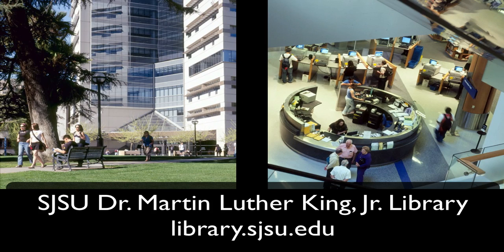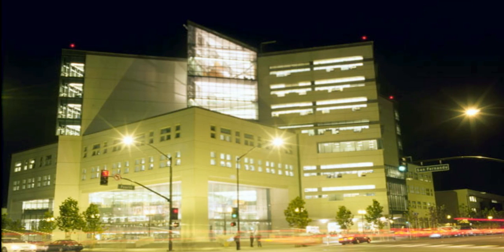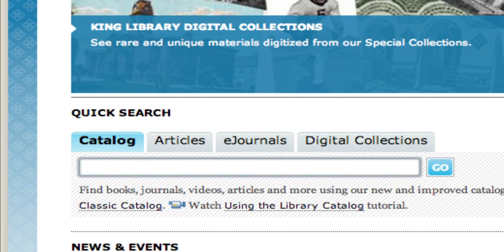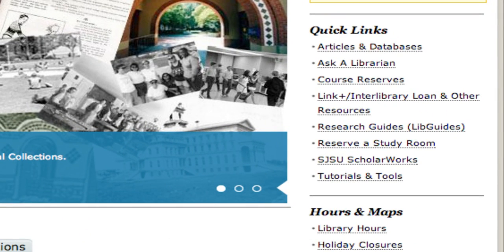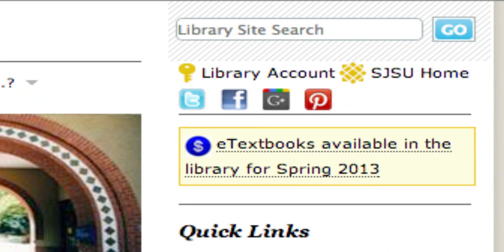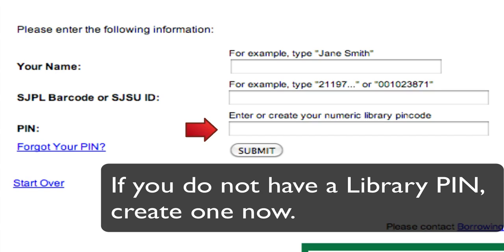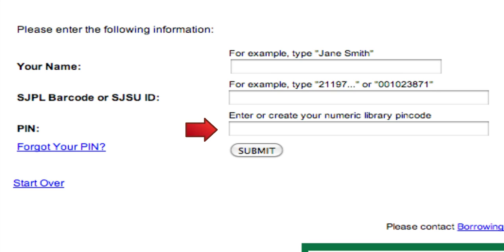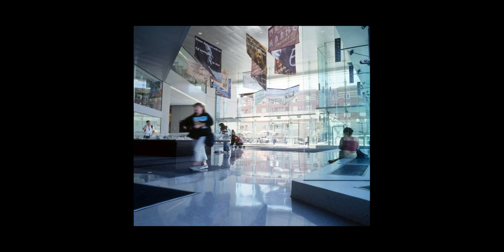Introduction to the SJSU Library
Intro to the SJSU King Library.
(video transcript available)
Library homepage:  library.sjsu.edu